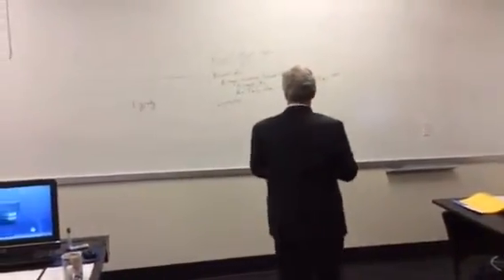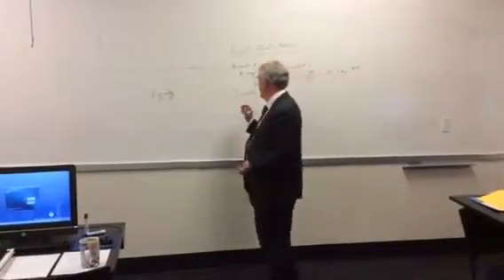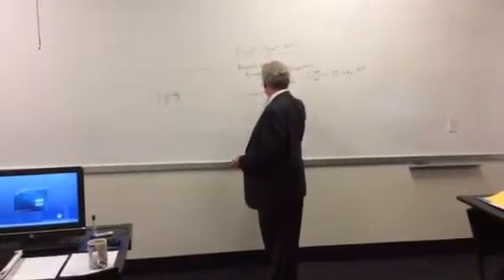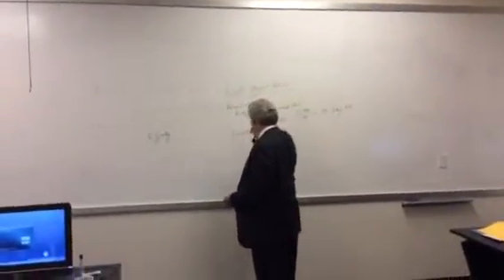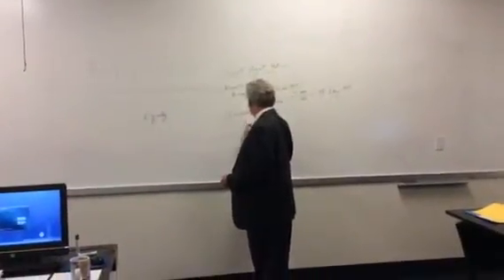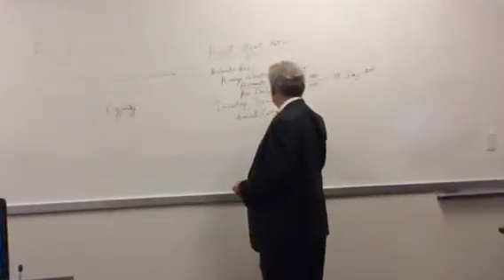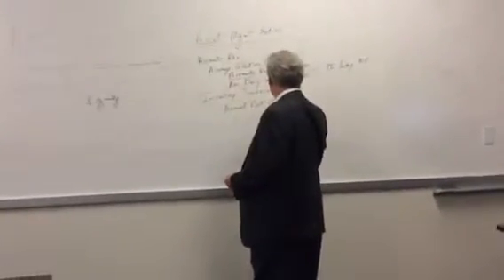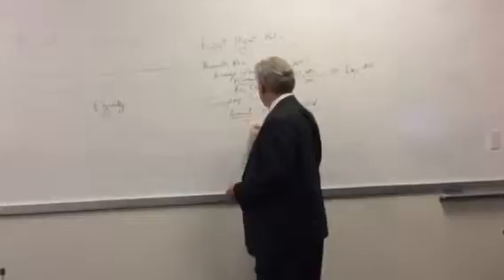Ratios 4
Principles of Finance Lesson